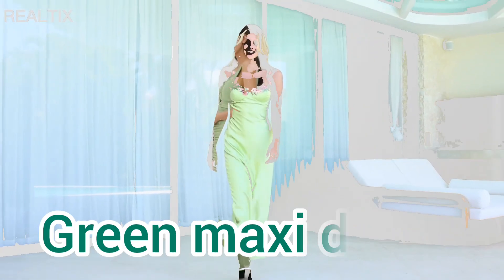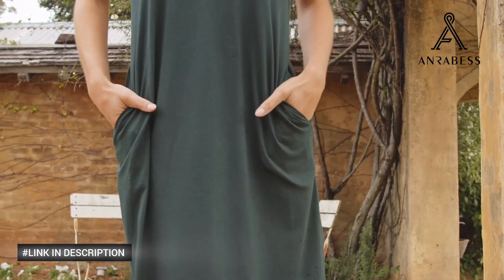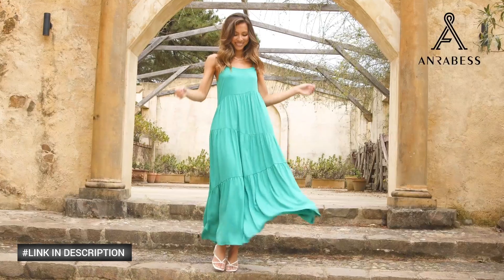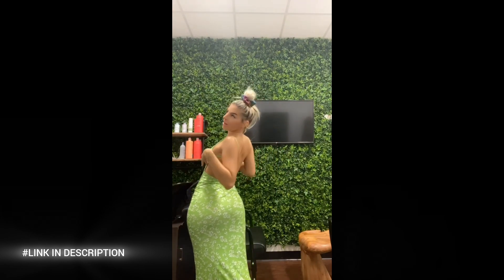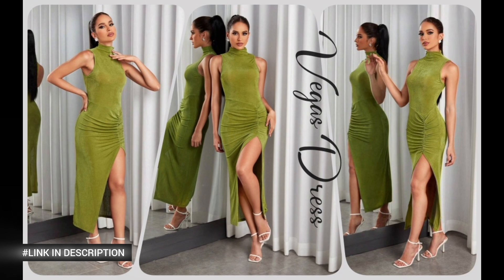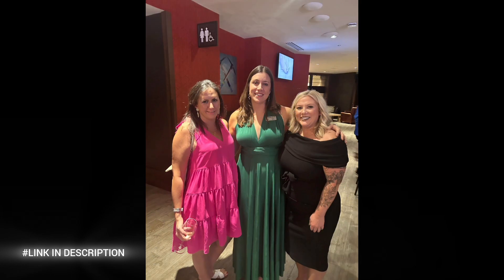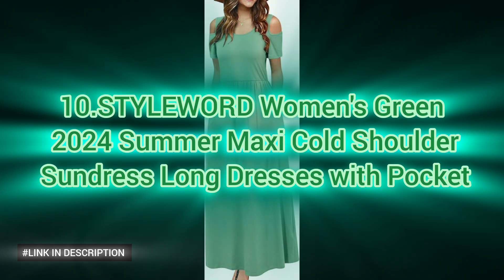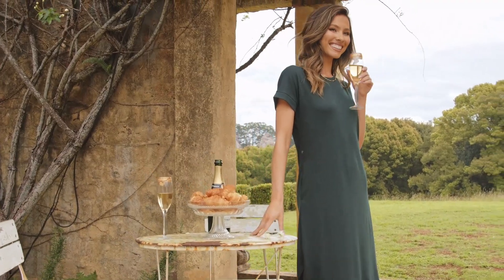Green Maxi Dress | Flattering Green Maxi Dress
Discover the Most Flattering Green Maxi Dress for Every Occasion.
Step into elegance with our most flattering green maxi dress, designed to make you look effortlessly chic. This stunning dress features a timeless silhouette that accentuates your curves, making it perfect for any body type. The rich green hue is both versatile and sophisticated, ideal for both day and night events. Crafted from high-quality, breathable fabric, this maxi dress ensures comfort while keeping you stylish. Whether you're attending a garden party, a summer wedding, or a casual brunch, this green maxi dress will be your go-to outfit for a polished and graceful look.

fashion updates.

QUIERES SOLVED:-

1.ANRABESS Women's Summer Green Casual Loose Short Sleeve Long T Shirt Dress Split Maxi Beach Sundress Travel Vacation Outfits

2.ANRABESS Women Summer green Casual Loose Sleeveless Sundress Spaghetti Strap Flowy Boho Linen Beach Vacation Maxi Long Dress 2024

3.CHARTOU Women's Green Sleeveless Strappy Prom Party Evening Ruched Bodycon Mermaid Fishtail Maxi Dress

4.KMBANGI Women green Cutout Backless Maxi Dress Sexy Sleeveless Floral Cocktail Dress Bodycon Spaghetti Strap Long Dress Party

5.PRETTYGARDEN Womens Green Strapless Tube Asymmetrical Ruffle Maxi Bodycon Dress

6.Women Green Sexy Semi Sheer Sleeveless Mock Turtleneck Jersey Ruched Thigh Slit Bodycon Maxi Dress for Party Club Night

7.Sexy Satin Spaghetti Strap Floral Embroidered green Maxi Dress for Women Sweetheart Neckline Backless Sleeveless

8.Infinity Dress with Bandeau, Convertible Bridesmaid Dress, Long, Plus Size, Multi-Way Dress, Twist Wrap Dress

9.Amegoya Women's Green V Neck Long Sleeve Boho Maxi Dress Summer Wedding Guest Long Flowy Engagement Dresses

10.STYLEWORD Women's Green 2024 Summer Maxi Cold Shoulder Sundress Long Dresses with Pocket

😊💛 I earn a small commission when u purchase an item using an affiliate link- this does not affect the price you pay and the earnings help to support and improve my channel -